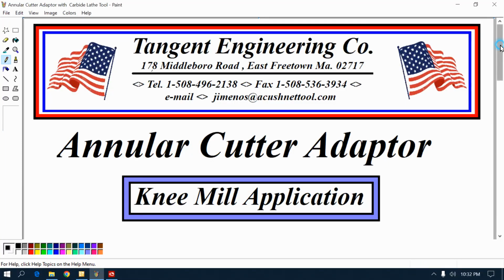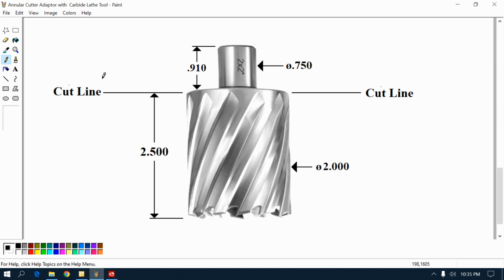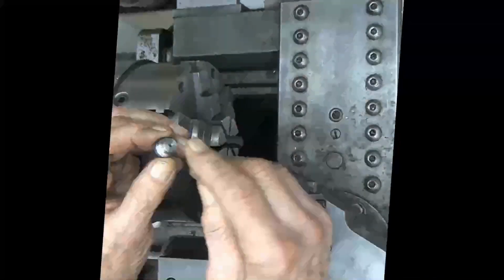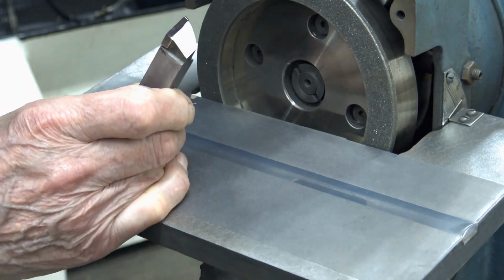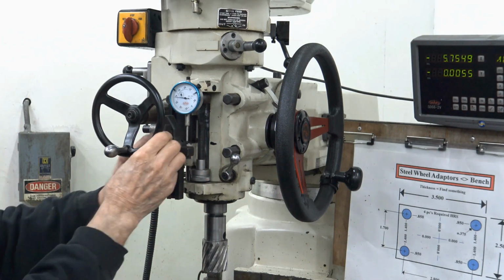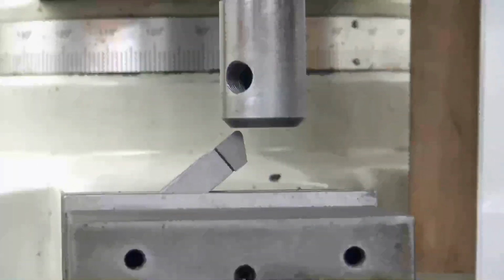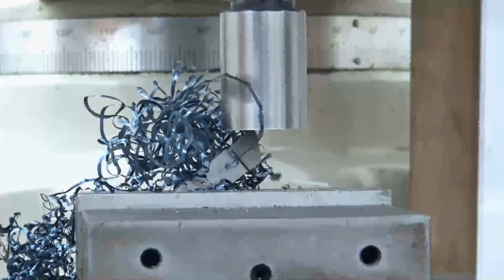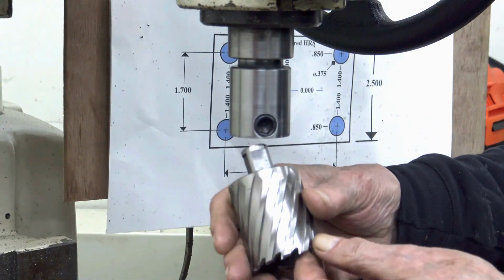Annular Cutter Adaptor - Knee Mill